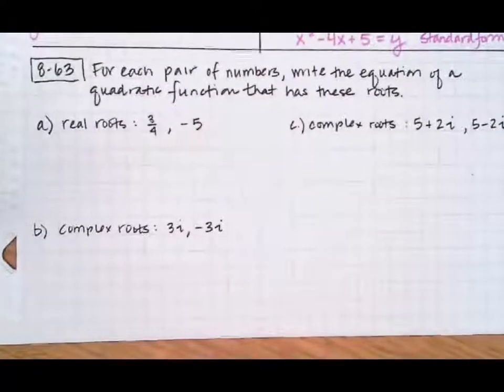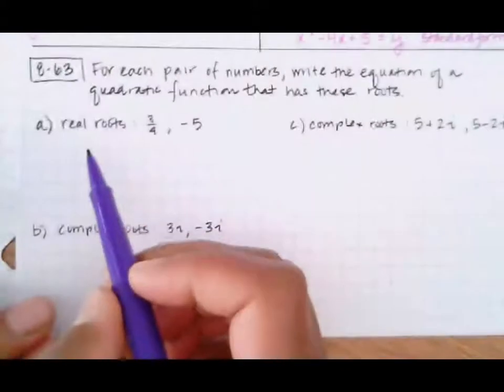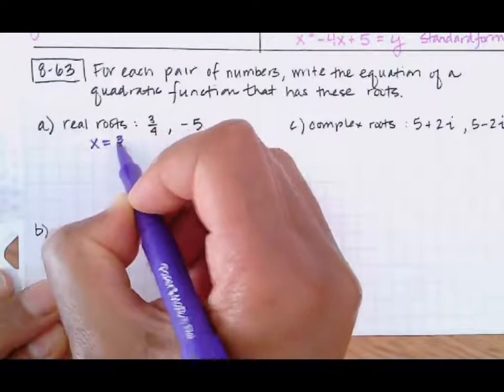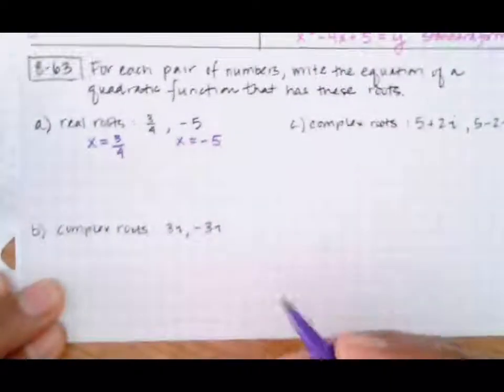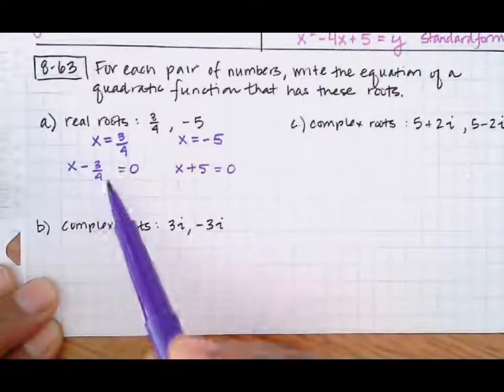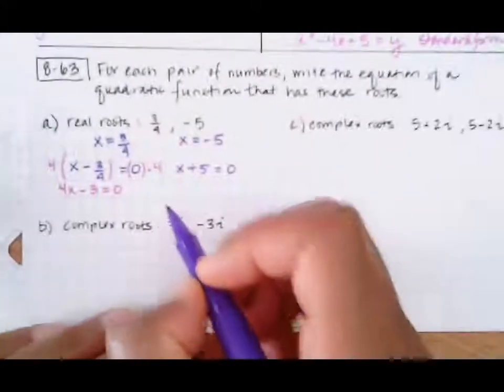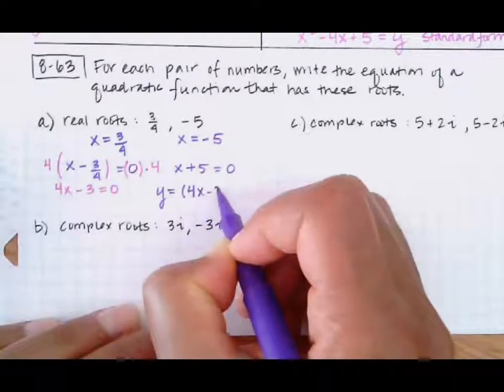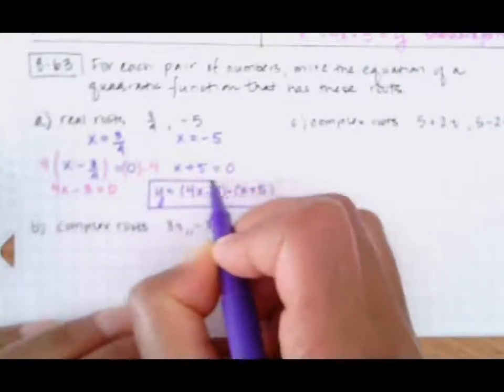IM3 # 8-63 a. Write the equation of a quadratic given a fractional real root.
Ms. Kali Campbell